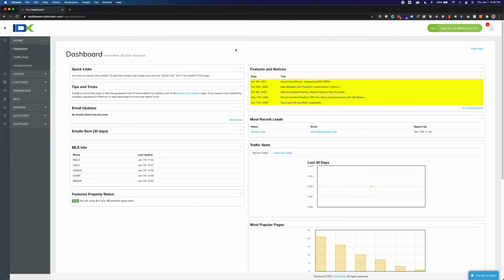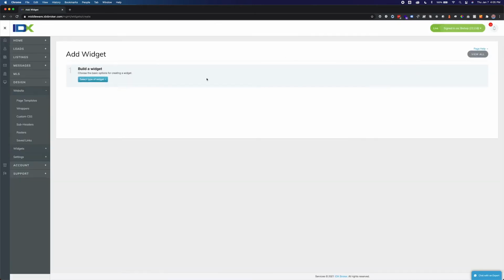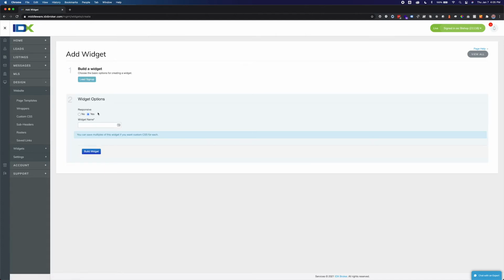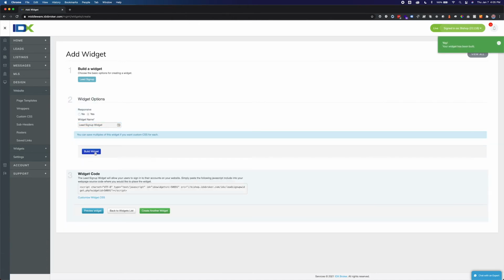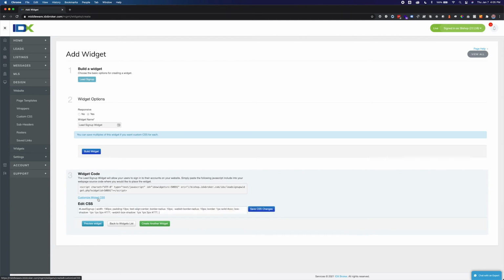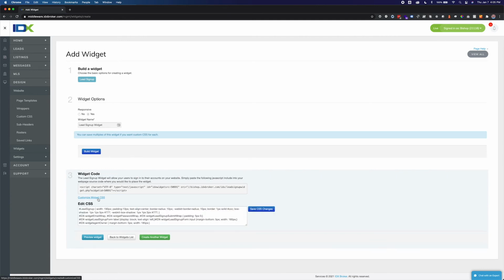Creating a Lead Signup Widget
In this tutorial, you’ll learn about Lead Signup Widgets. The Lead Signup Widget provides you with an easy way to embed a signup form for your leads into your navigation or sidebar. This video goes over the creation, placement and CSS customization of your widget. Let’s get started!